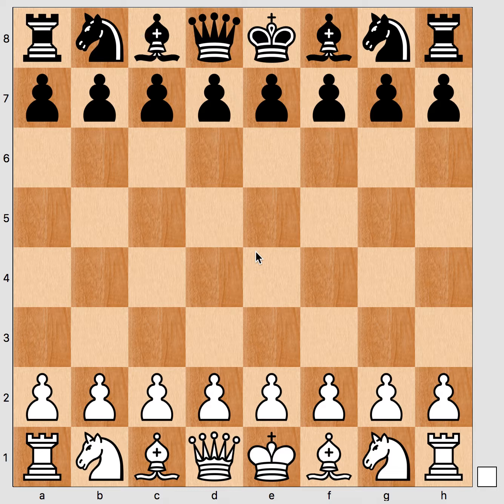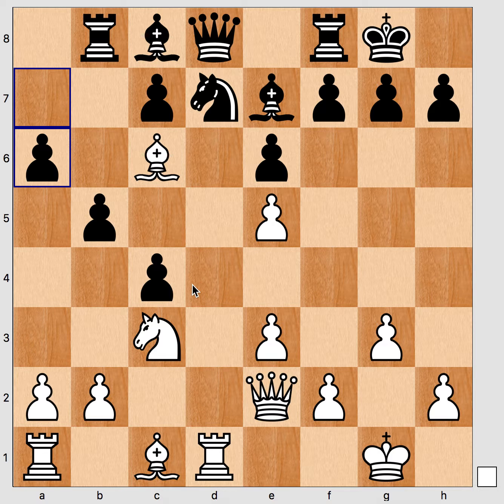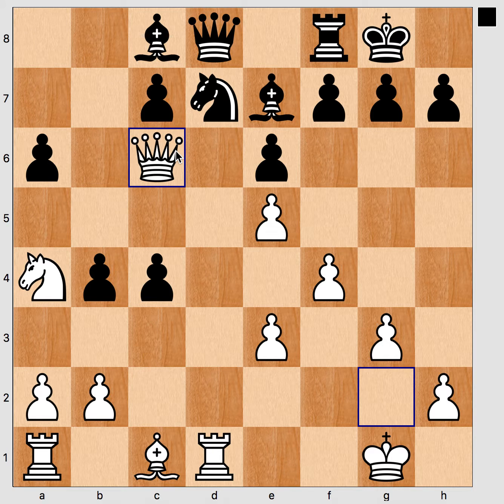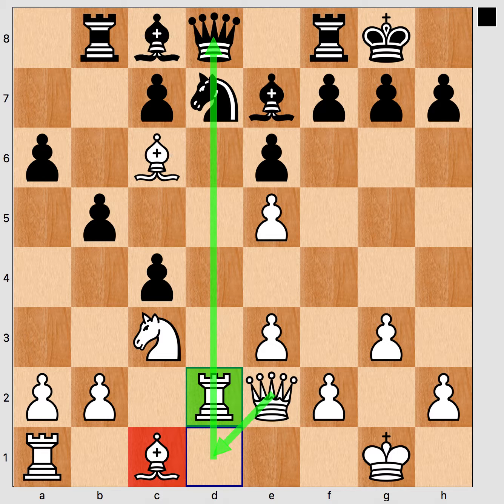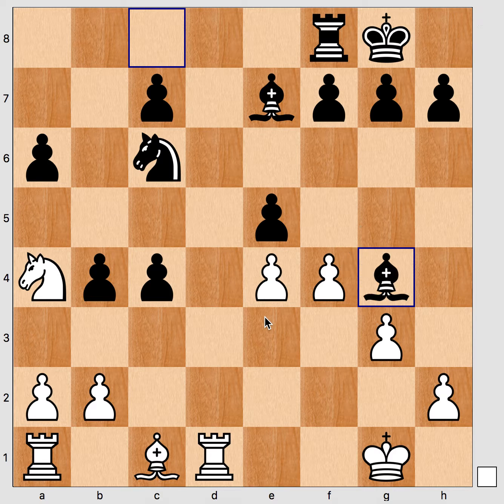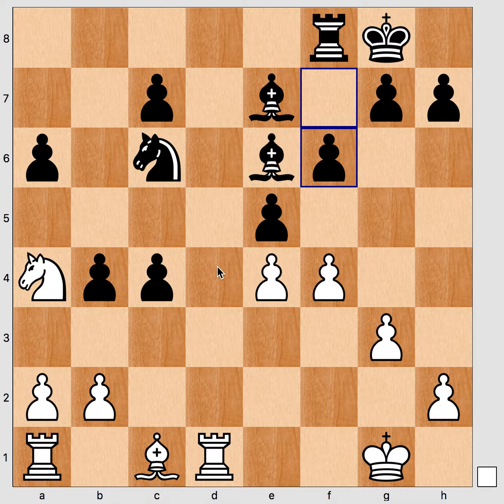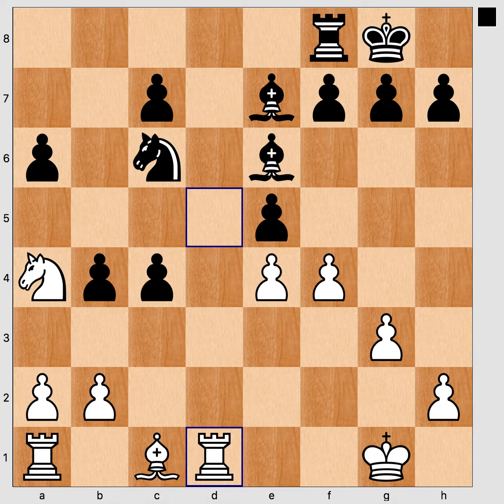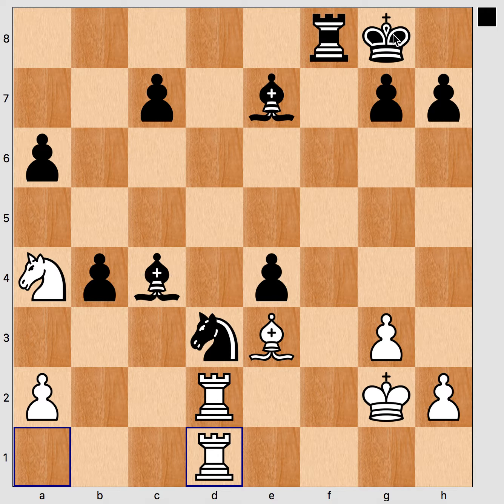Exchange sacrifice to eliminate compensation for a pawn (Middlegame)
Learn how to sacrifice an exchange for 2 pawns in a situation where you are a pawn up, but your opponent has compensation for the pawn.

This video contains 4 exercises related to the following motives:
1. Sacrifice a quality to eliminate your opponent's compensation for a pawn
2. Maintain your compensation when you are a pawn down
3. Making progress in a better position
4. Exchanging pieces to gain control of a key square